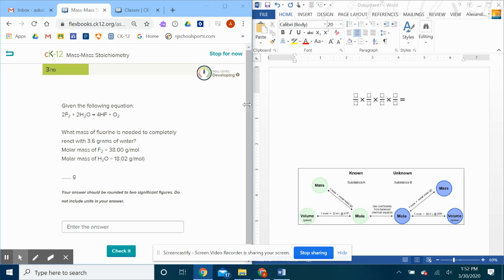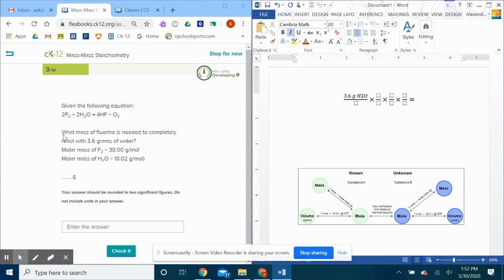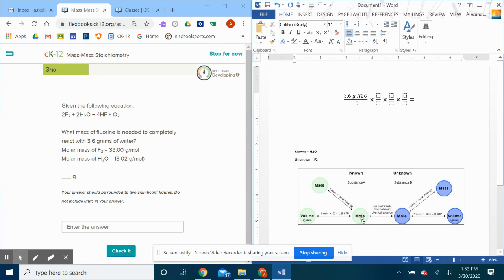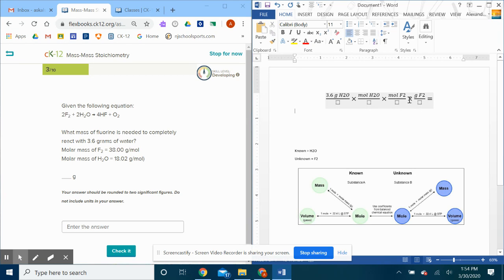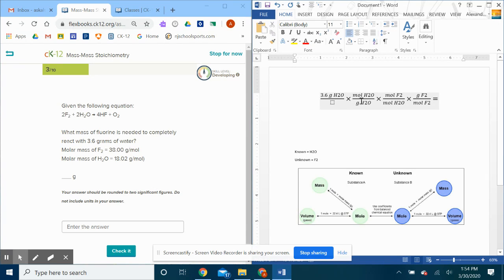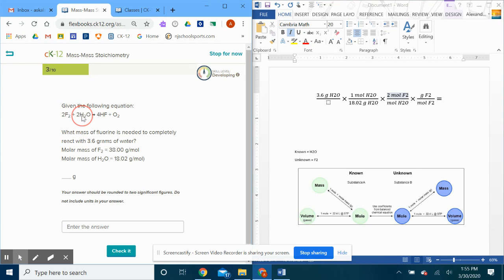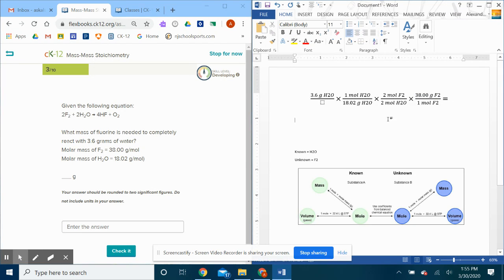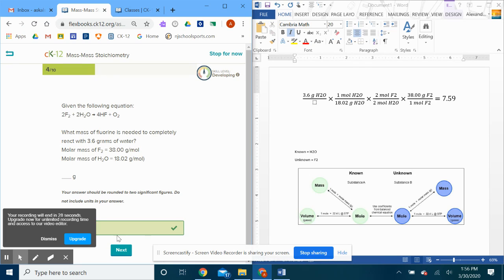Mass - Mass Stoichiometry Example 2